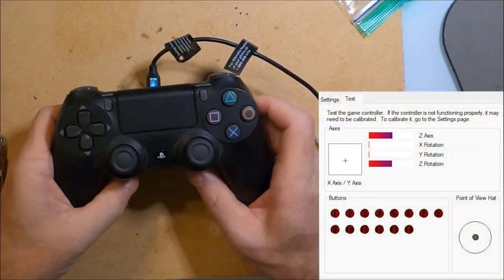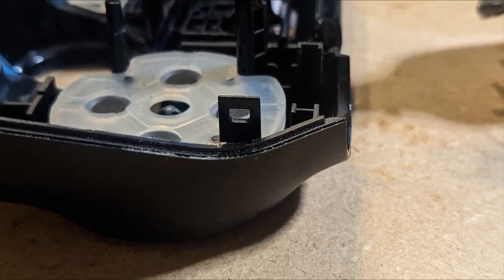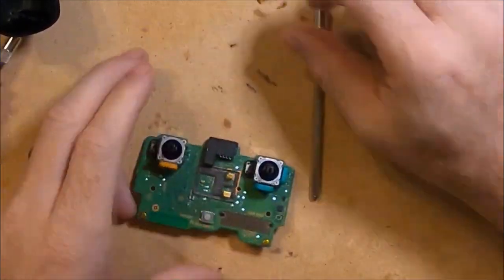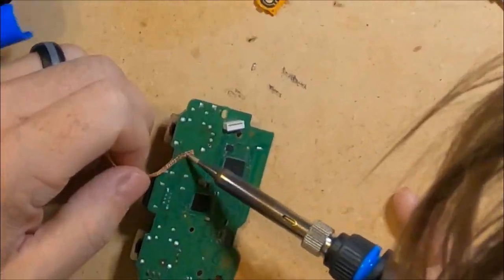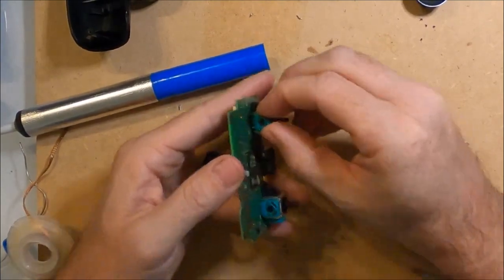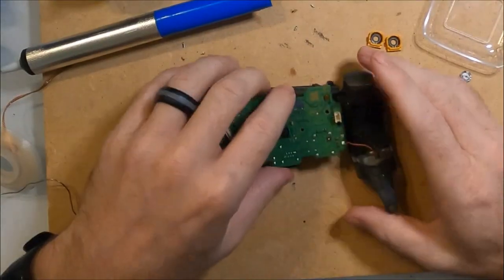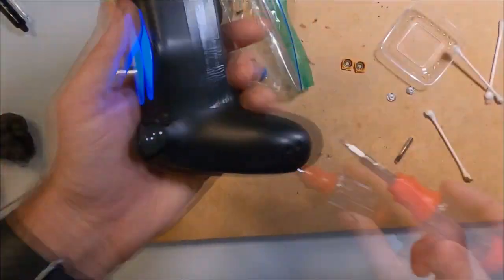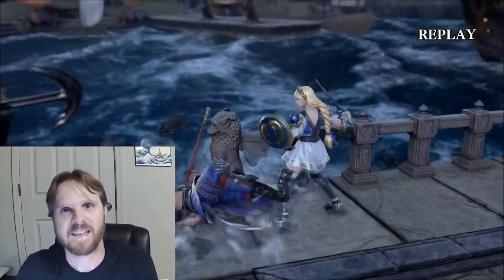How to Fix Stick Drift PS4 Controller on PC (2022)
How to Fix Stick Drift PS4 Controller on PC.

Solve thumbstick dualshock drift problem on sony play station 4.